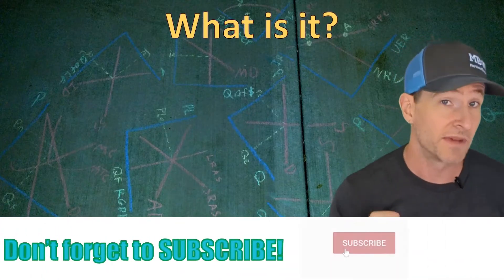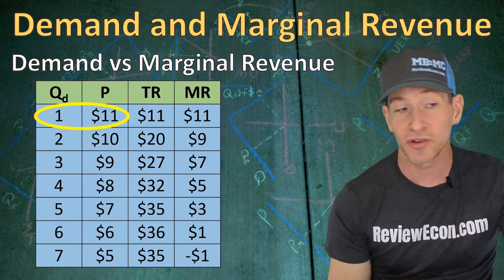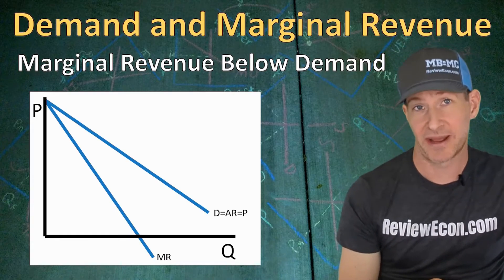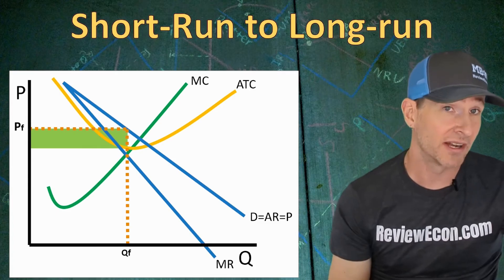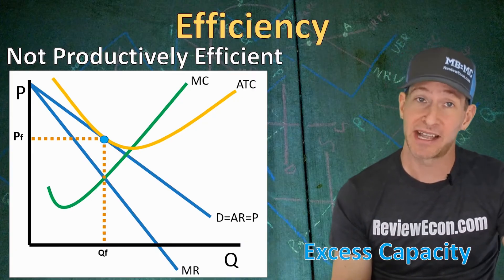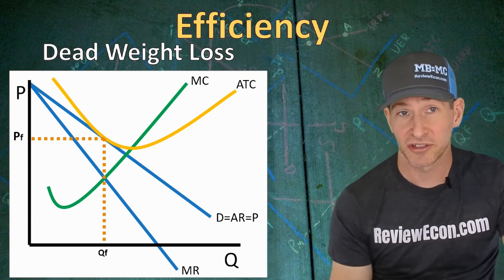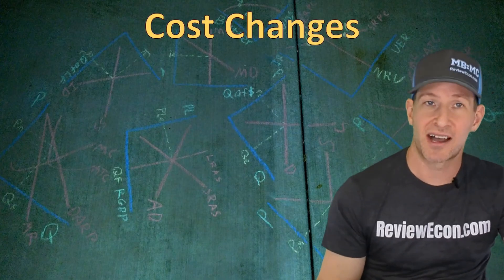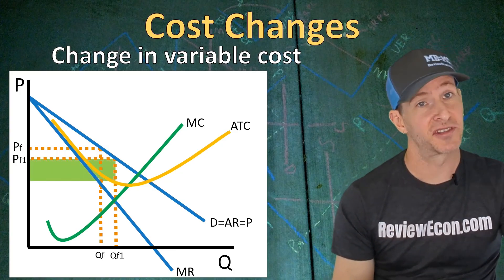Micro 4.4 Monopolistic Competition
This video covers topic 4.4 of the AP Microeconomics Course Exam Descriptions (CED).  This video covers qualities of monopolistically competitive firms, long run adjustment, low barriers to entry, firms entering and exiting the market, as well as inefficiency of monopolistically competitive firms.